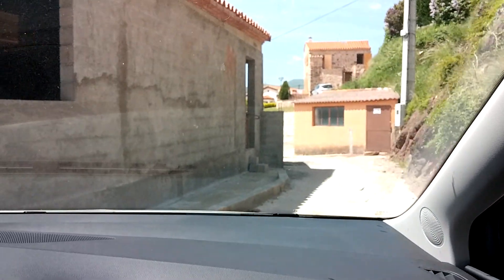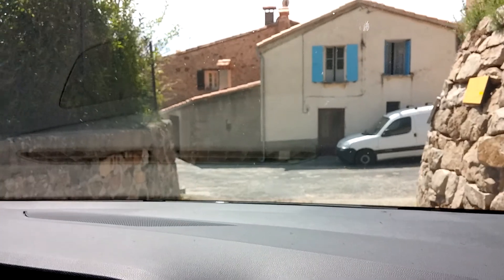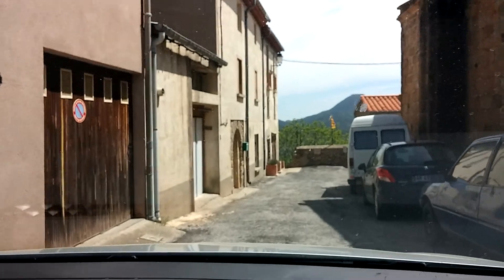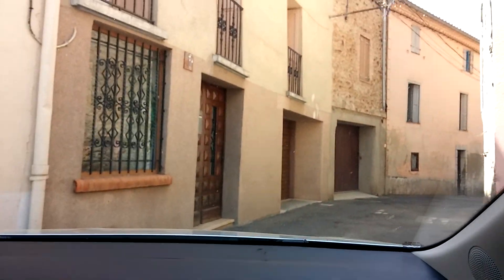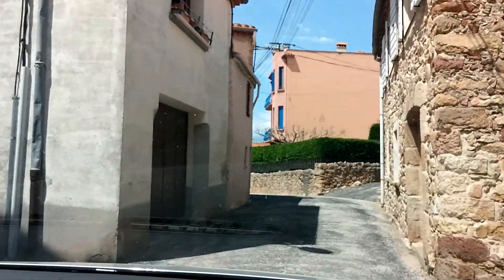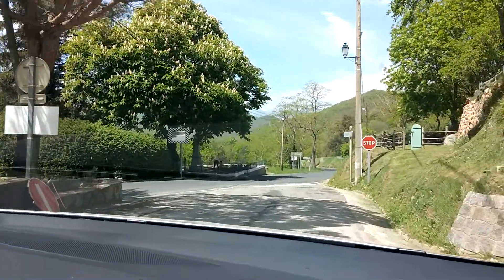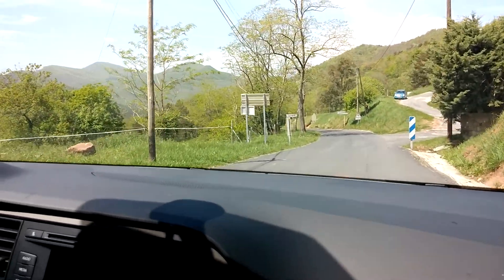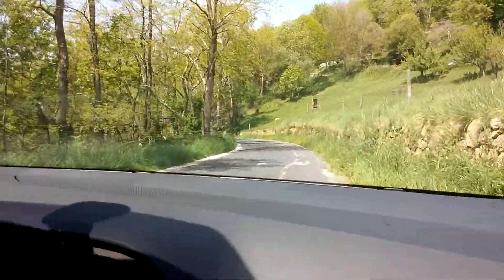VISIT to Coustouges in the foothills of the Pyrene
DRiving on the winding roads of the village